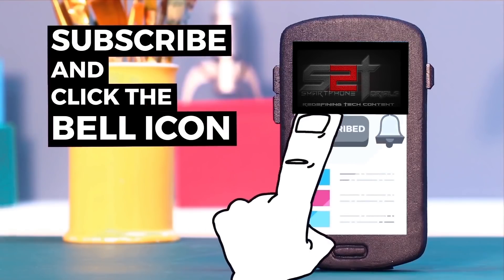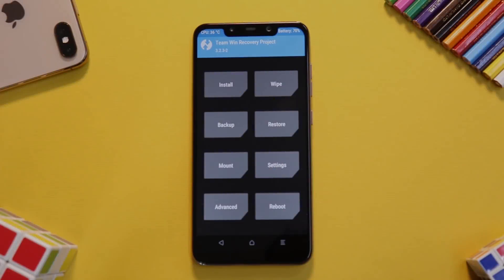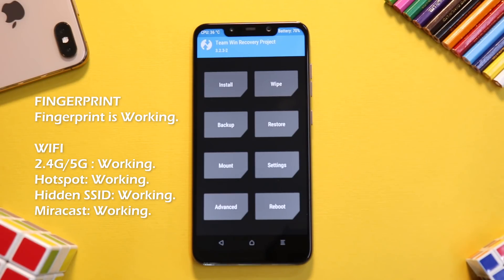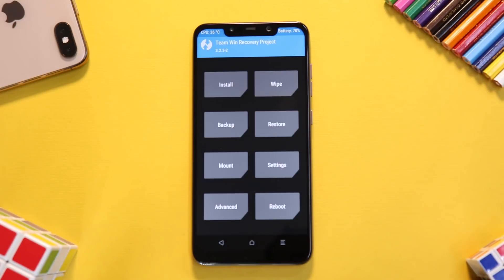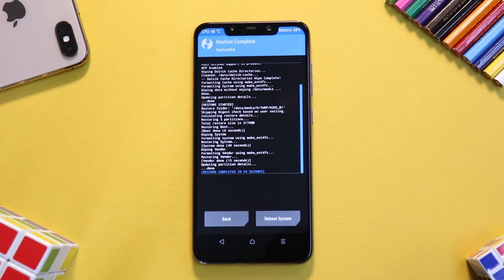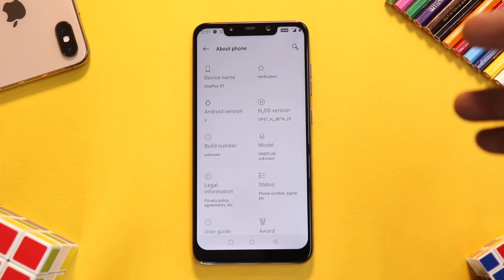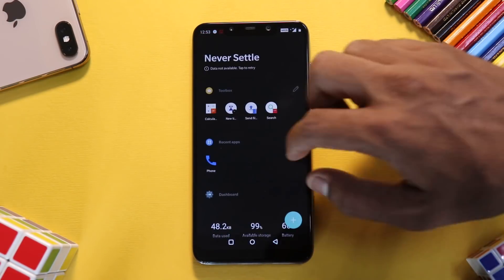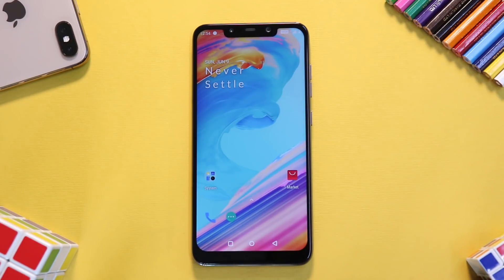H2OS Beta For Poco F1 | How To Install | First Impressions | Open Beta 25 | Gaming Mode | Dark Theme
H2OS Beta Port For Poco F1 | How To Install | First Impressions | Open Beta 25

Here's a first look and install process of H2OS Port For The Poco F1.